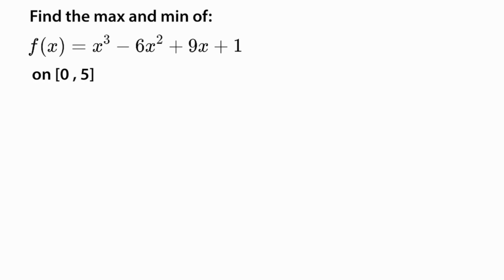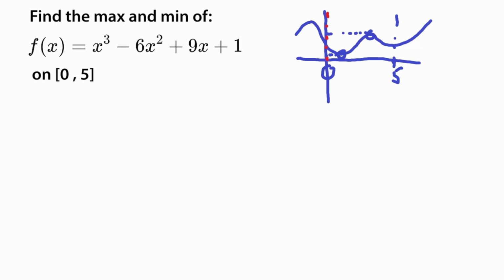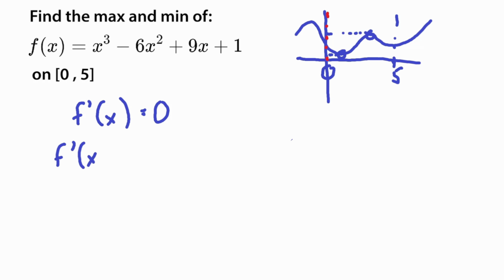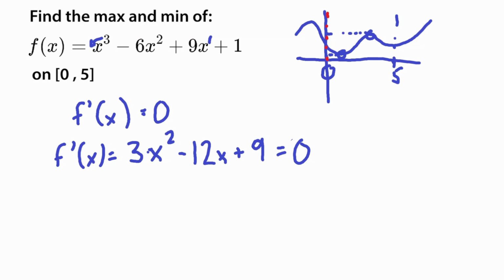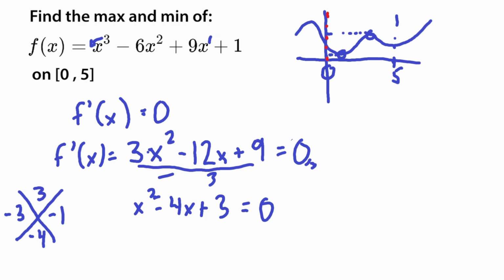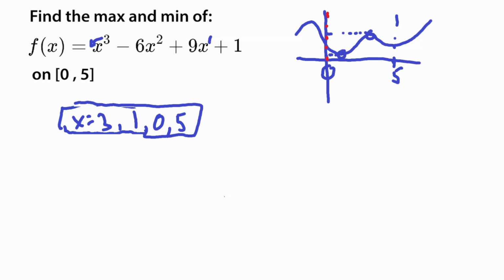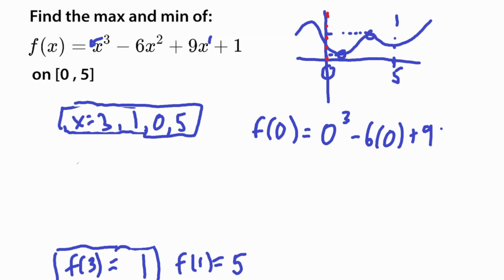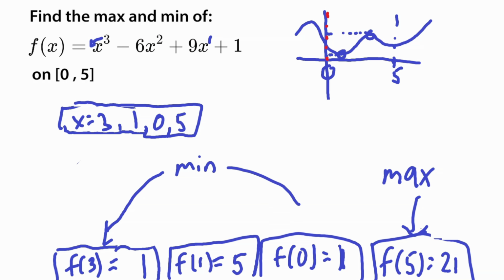Find the Minimum and Maximum of the Function! Fun Calculus Practice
In this Math Learning Video, I explain how to find the maximum and minimum of the function f(x) on the interval [0,5]. We find the critical points and then plug in the critical points and boundaries in the equation to find our answers. Mathematics easily explained.